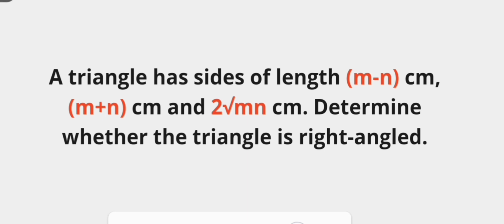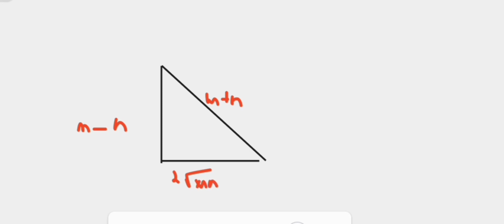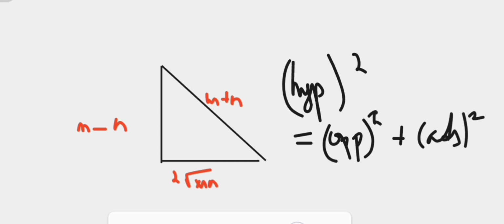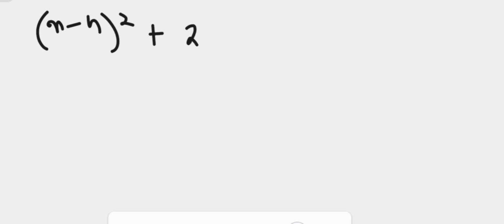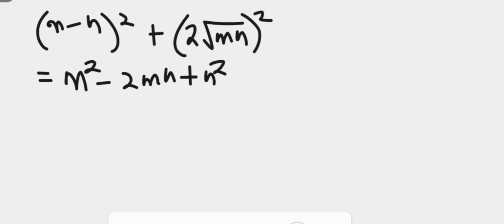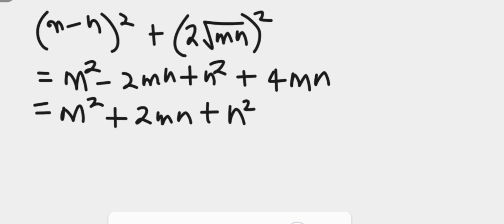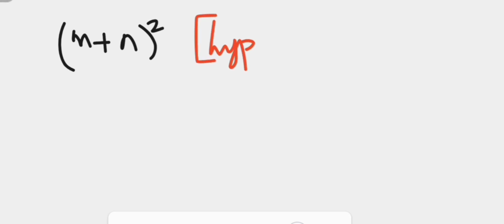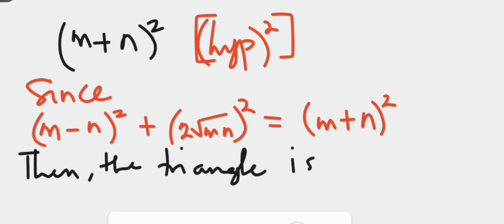How to solve this Right-Angled Triangle Problem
When geometry meets algebra, the beauty of Mathematics is revealed! Watch how to solve this right-angled triangle problem using geometric and algebraic concepts. It is one of the applications of the Pythagoras Theorem.